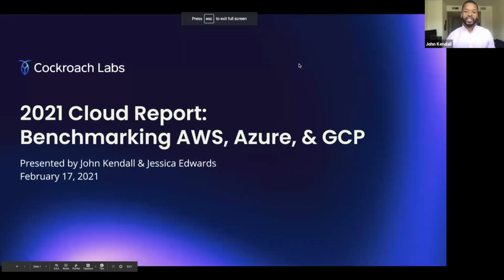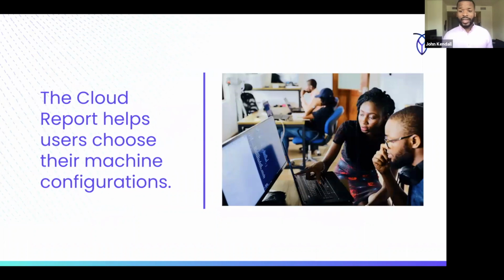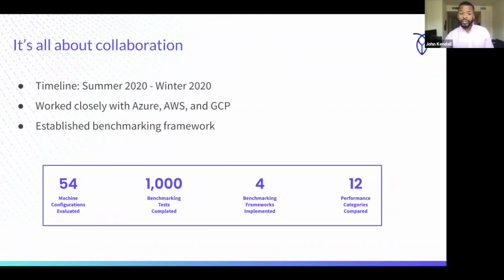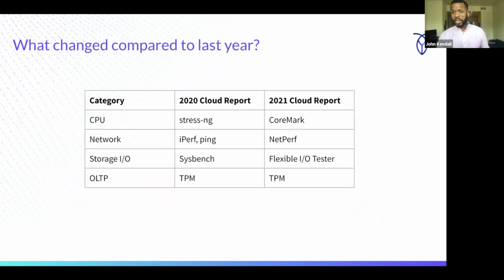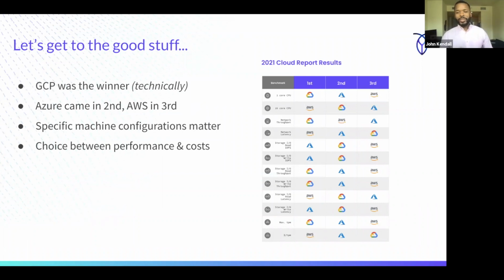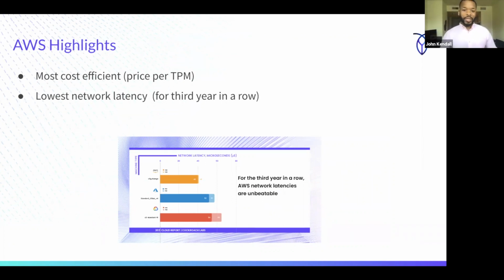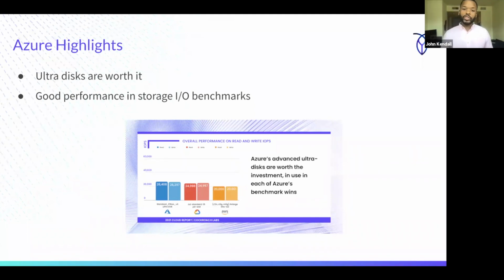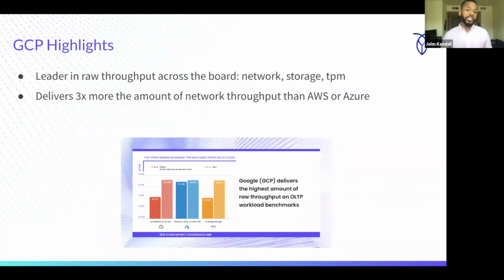2021 Cloud Report | Cloud Performance Evaluation | AWS vs GCP vs Azure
In this video the authors of the 2021 Cloud Report will explain the highlights from their benchmark evaluation of AWS, GCP and Azure - including who has the best throughput, the best network latency, and the best storage I/O performance.

00:00 Introductions
2:50 Why CockroachDB benchmarks the public clouds
4:40 How did the clouds perform?
4:57 How does AWS perform?
5:28 How does Azure perform?
6:14 How does Google Cloud Platform perform?
7:17 What is the history of the Cloud Report? When did it get started? And why?
8:06 Why do we benchmark AWS, GCP and Azure?
9:52 Why should users trust the Cloud Report?
11:49 How does CockroachDB determine the benchmarks?
16:14 What is the collaborative process like with each of the clouds?  How did CockroachDB decide which machines to test?
19:15 How to do Network Benchmarking

Here is a blog that summarizes the findings of the cloud report

If you'd like to work at CockroachDB and perhaps help with the 2022 Cloud Report check out our open roles (there are a lot)